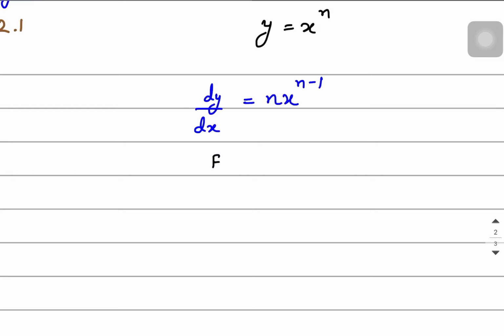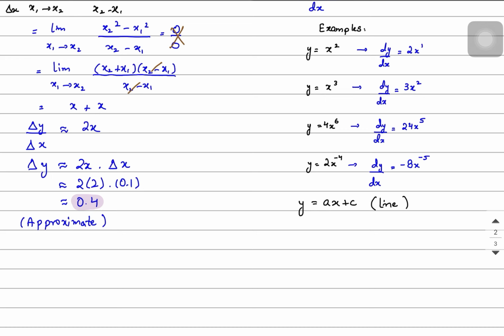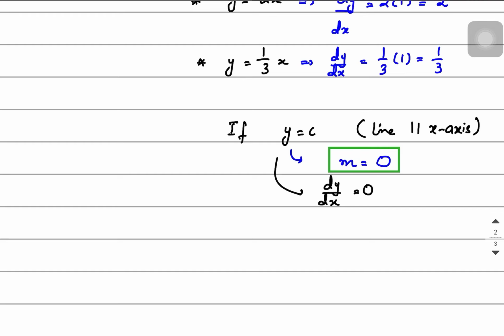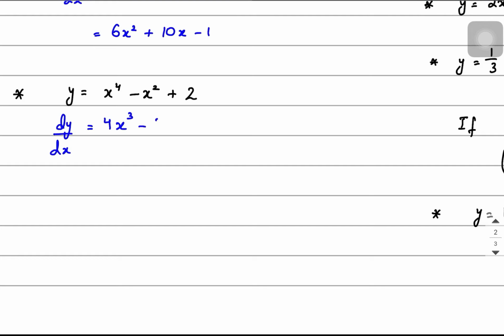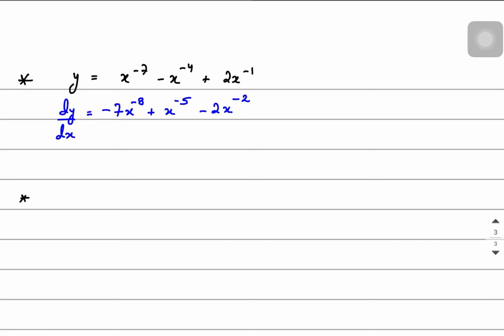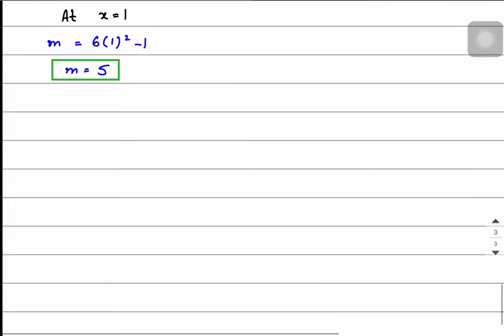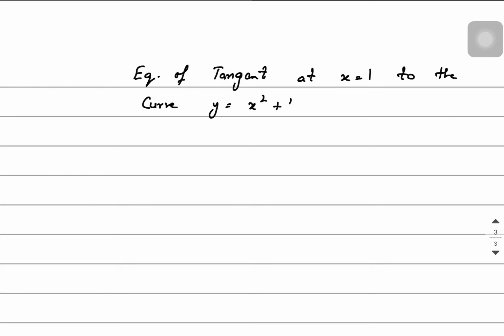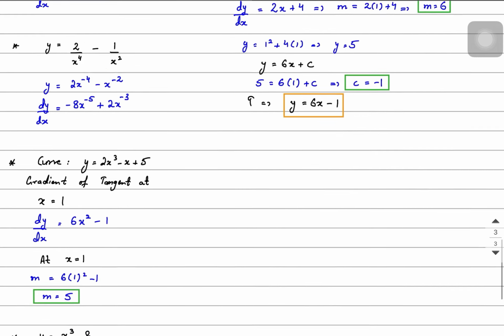IGCSE Math 0580 - Differentiation - Lec 2 by Ahsan Maths Wala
Facebook/YouTube: Ahsan Maths Wala